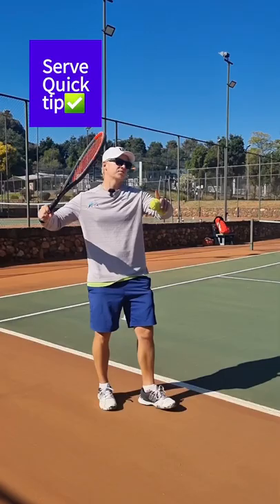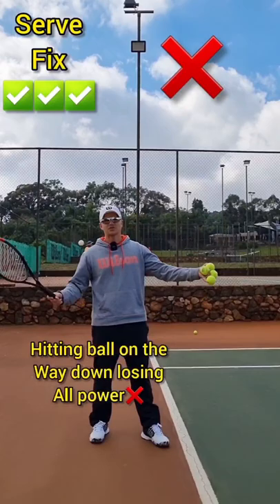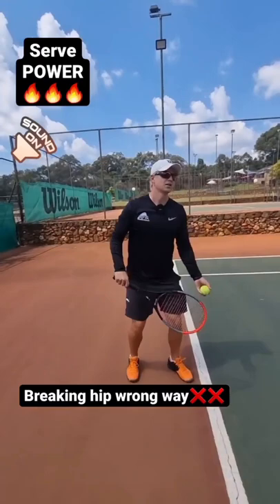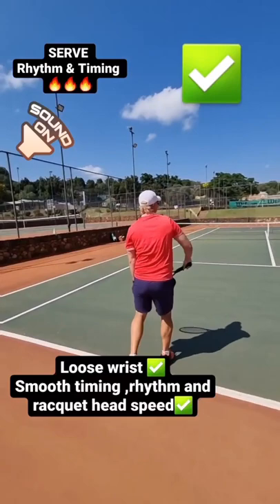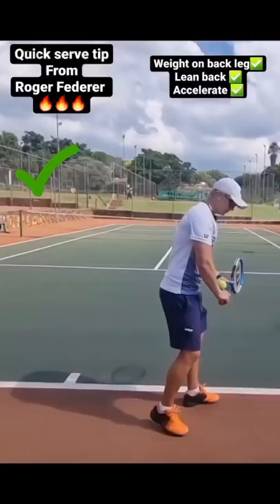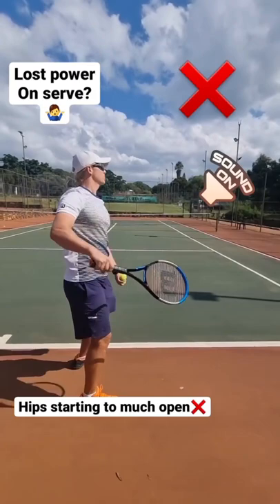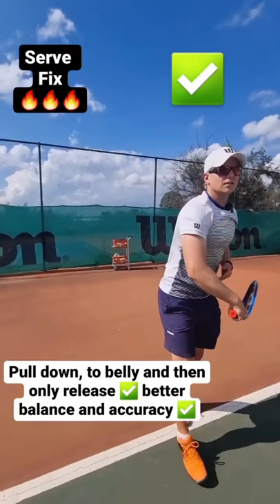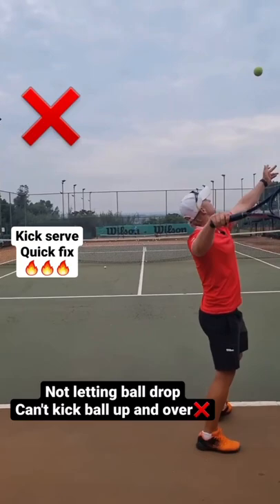Fix your SERVE in 5 minutes ✅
In this video, I'm showing you my player with the most power on his serve. And I'm pointing out some of the things he's doing to get so much power on his Serve. The first thing I want you to recognize is his trophy position, how low his right elbow is, and the line from his right elbow to his left arm. This is how you get power by going shoulder over shoulder with his trophy position, very visible in this video. Secondly, I want you to watch how he's bringing his feet together. He's staying sideways feet together. And his left hip is pushing forward. This is giving him a lot of elastic energy and power. Notice also how he's stretching his left arm up quite a bit, stretching his left arm. This is also giving him elastic power and energy for more power. And then notice even with his pinpoint stance on his powerful serve he's going up and forward, many players with the pinpoint serve end up only going up but mark in this video is going up and forward landing in the green with his left foot in the green and because of the power he's generating from his legs, his back leg is also kicking
Let me help you once and for all to stop guessing which serve grip to use. In this video I'm talking you through it, Just like how I would talk to you if we were face to face and helping you to choose for you. What's very important is for you to understand that you cannot get away with a forehand grip. There is such a thing as an Australian grip, which is right in between the serve grip continental and the eastern forehand grip. Credit to intuitive tennis for letting me know about this. I did know about the grip but not about the name of the grip. Then, if you really want to know the basics and what is the right grip according to the tennis books out there, continental grip you are able to use for the first serve, slice and second serve and you won't go wrong. What I recommend though, is for my players to get more kick, more snap more power and more slice is to consider using bevel one which is also used for the Eastern backhand grip. I get a lot more kick and I use this for my kick serves in matches as well. But watch this video after watching this video, you should know exactly which grip to use for your serve

champions let's talk about the ball toss today. What you need to understand is that it doesn't matter how good your serve swing is, it doesn't matter how good your serve technique is, if your ball toss is wrong, you will never reach your full potential on your serve. In this video, we're talking about three exercises that can improve your ball toss immediately. And the first one we starting with basically marking your ball and just checking where you're at. This is a great way to check where you're at and understand how much improvement you need. Then after that, we are looking at an exercise to have your accuracy sorted out on your ball toss with the racket in front of you and have the ball toss bounce on the racket. And then lastly, a very basic one. Do the ball toss intervention against a pole.

In this video we talk about getting effortless power on your serve. And for you to get power you need to use your strongest part of the body, which are your legs. But just using your legs and trying to force leg power won't work you need to use your biomechanics and the kinetic chain. A lot of players try and get the back leg down only and they forget that you can only get your back leg down if your left hip goes forward. So make very sure to have your left hip go forward and then the back leg will drop automatically and it will be easier to drop your back leg. Once you have this position the trophy position will become automatic, and you'll be able to get your hip over hip, shoulder over shoulder and you'll get automatic power. Left hip forward and automatically the back leg will drop and then explode up.

Okay my tennis champion so I'm taking you through ways to double up your rhythm on your serve immediately. First thing we're going to talk about today is the j loop. What the j loop does, it really helps you to rotate the shoulders. But more importantly what it does is it helps you to transfer your weight from the front leg to the back leg and then forward onto the ball again. If you don't have weight transfer, then you will never have rhythm. Number two, you want to have something in your mind that helps you not to rush the serve. I like to go with Wait Wait, wait hit. You can use whatever you want, but you cannot rush to serve. Use a method that's going to help you to slow down on serve. And then lastly, my personal favorite is to keep your wrist as loose as possible. If you keep your wrist loose and then everything happens automatically you can snap the ball your rotation happens better and the racquet drops behind your head easier. Be very sure if you want rhythm on your serve be very sure to keep your wrist loose.